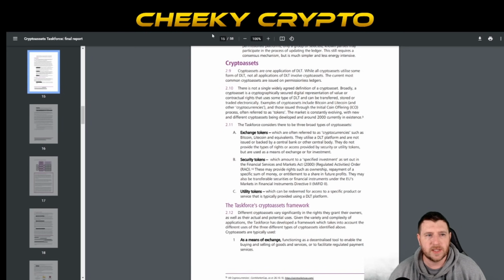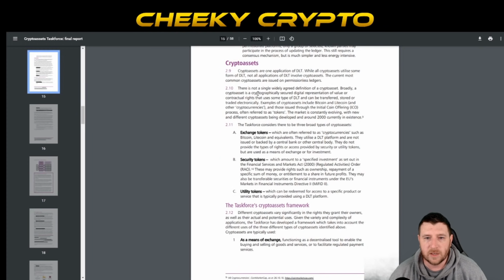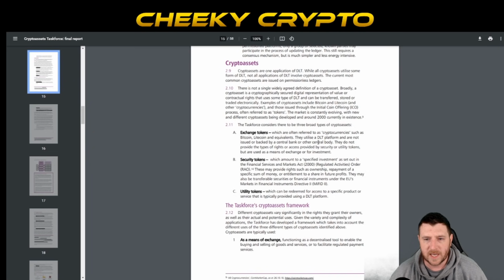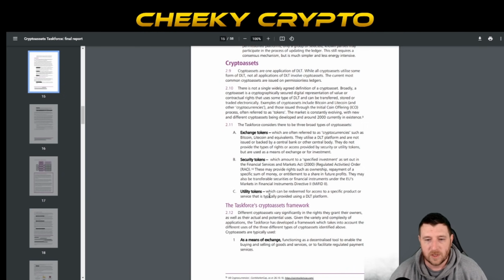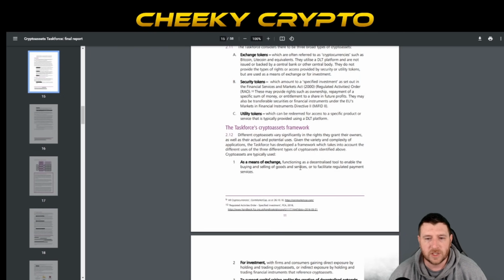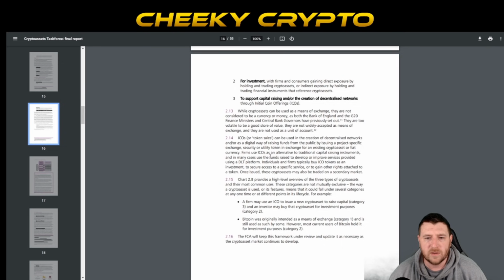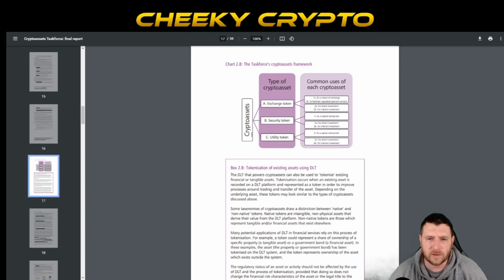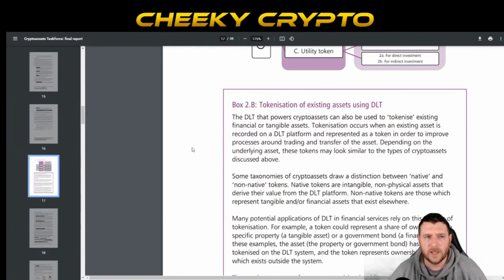Crypto Video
📚 Learn Trading & Crypto:

Educational resource only – no guarantees of financial outcome.

Timestamps